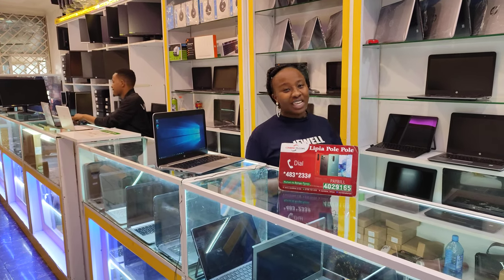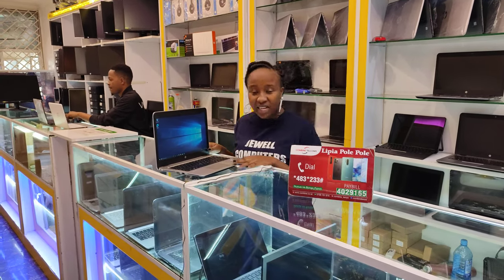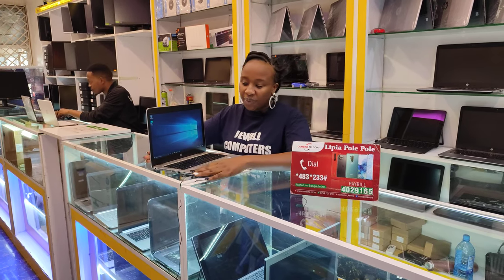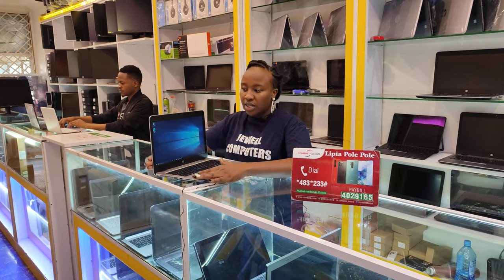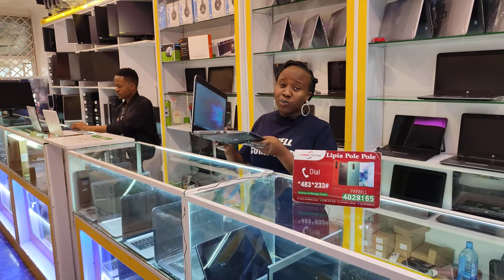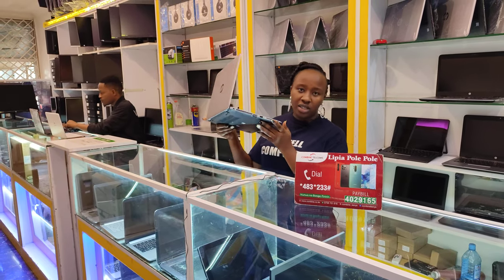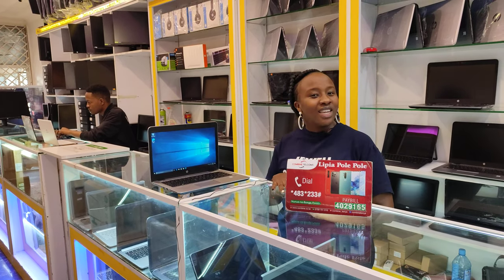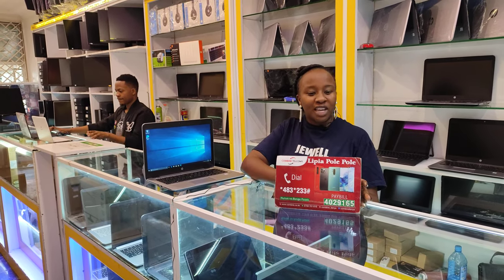How to own a laptop with Ksh 200 only -combine lipia polepole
Lipia polepole at 0% interest with a minimum payment of kshs 200 which item  are you looking for❓